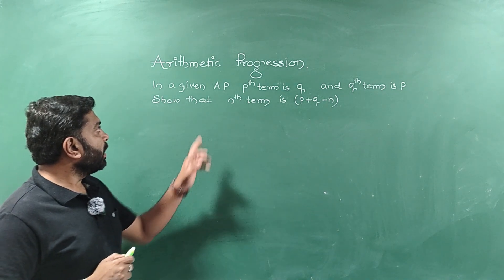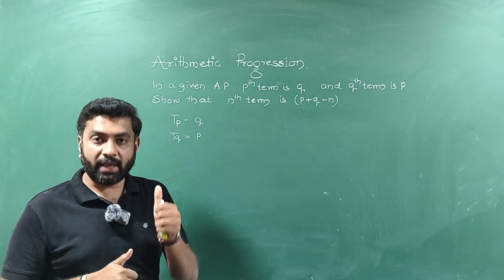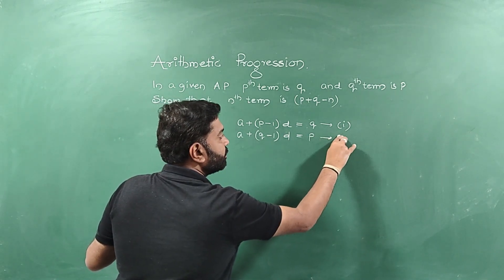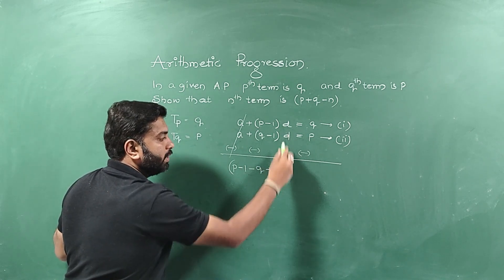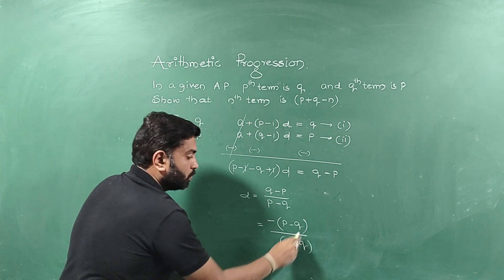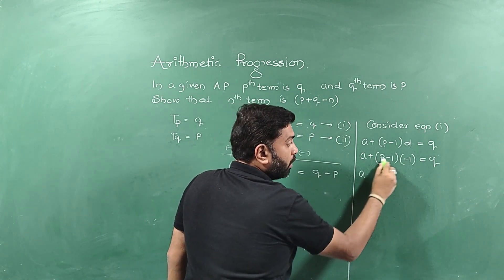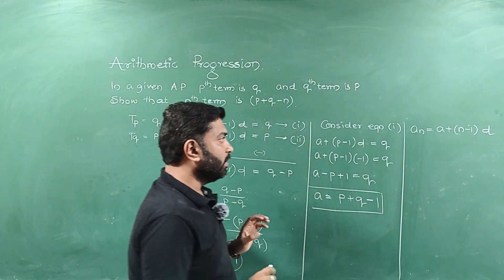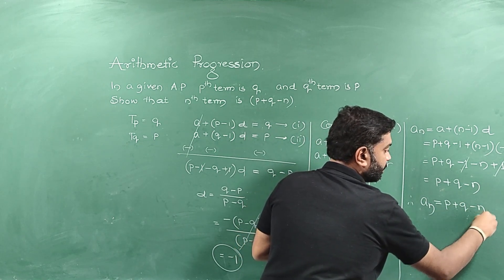Arithmetic Progression 03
Class: 10
Subject: Mathematics
Topic: Arithmetic Progression